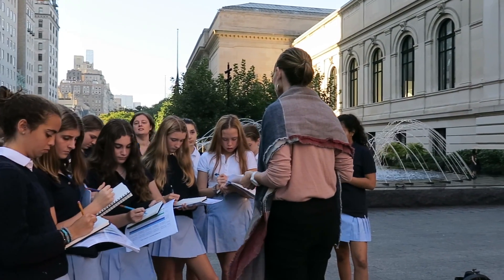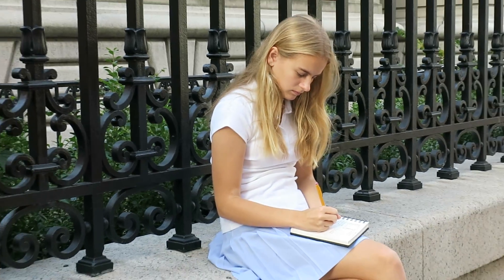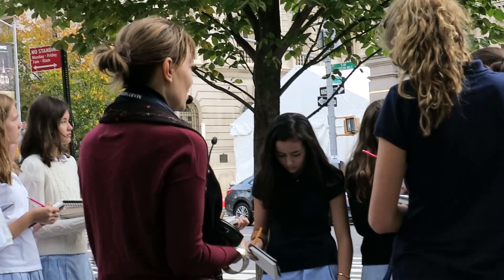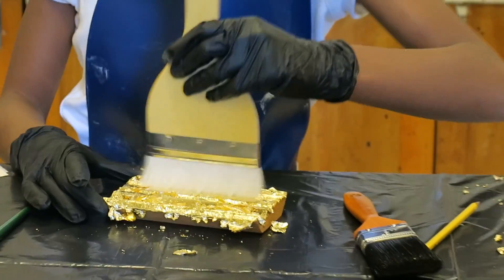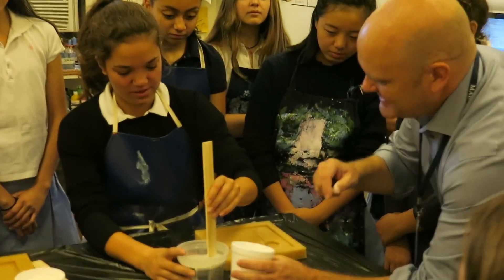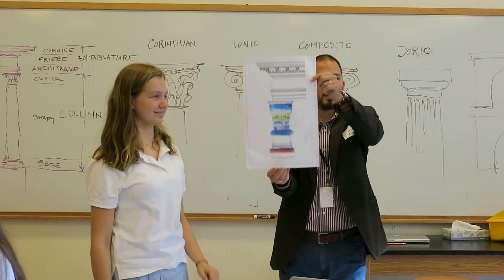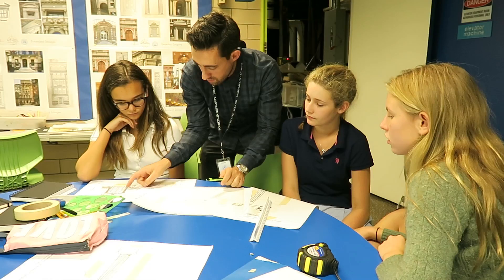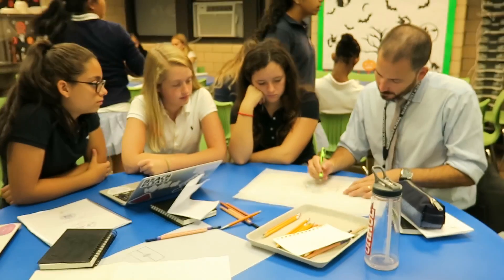Class VIII New Heights Program 2017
The Institute of Classical Architecture & Art and Marymount School of New York present the New Heights program for the second year.